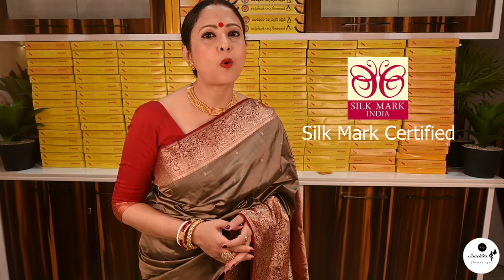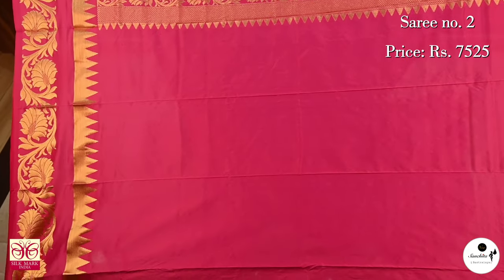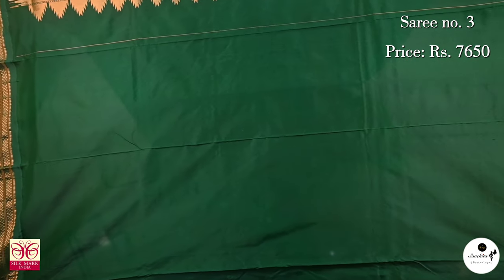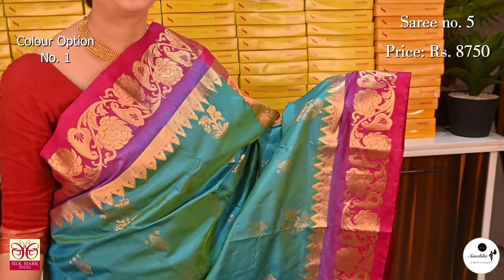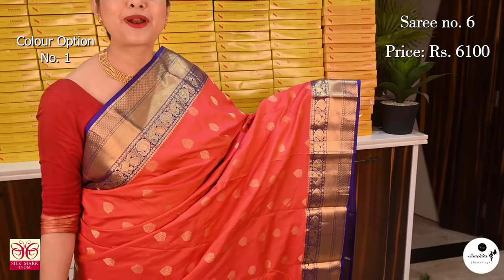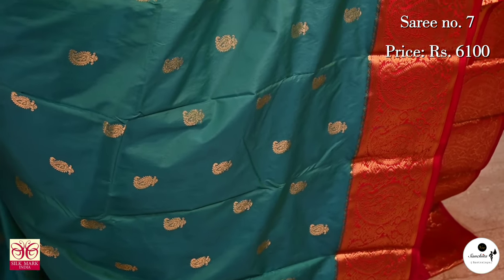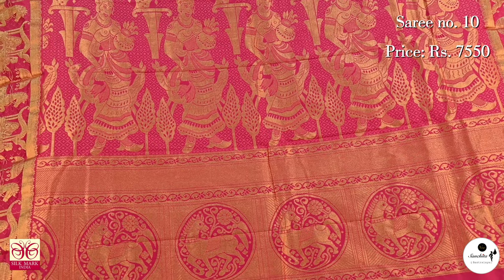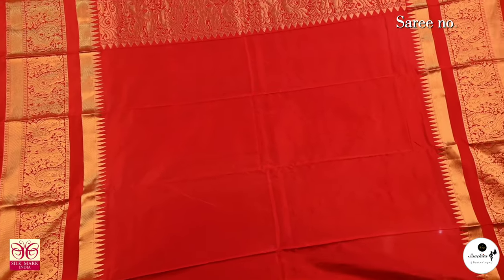Pure Kanjivaram Silk Sarees | Silk Mark Certified | Sanchita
Since the wedding season is round the corner we thought of coming up with some party wear, comfortable, light weight sarees. And for this what could be better than our our favourite kanjivaram silk. The best thing about kanjivaram silk is they never run out of fashion. The inexplicable quality of these sarees make them the go to sarees for any event.
Today's all sarees are silk mark certified so all of them are in pure silk.

Timestamps:
Saree No. 1 Price Rs. 7390
Colour Option 1 - Deep Yellow with Rani - 01:23
Colour Option 2 - Cream with Deep Red - 02:42
Colour Option 3 - Deep Green with Blue - 03:44

Saree No. 2 Price Rs. 7525
Colour Option 1 - Royal Blue with Orange - 04:43
Colour Option 2 - Turquoise with Rani - 05:48
Colour Option 3 - Royal Blue with Rani - 06:33

Saree No. 3 Price Rs. 7650
Colour Option 1 - Lime Green with Rani - 07:15
Colour Option 2 - Bright Red with Deep Green - 08:16
Colour Option 3 - Deep Green with Red - 09:01
Colour Option 4 - Cream with Black - 09:44
Colour Option 5 - Sunset Orange with Ferozi - 10:25
Colour Option 6 - Teal with Orange - 11:03
Colour Option 7 - Carrot Pink with Ferozi - 11:39
Colour Option 8 - Green with Red - 12:24
Colour Option 9 - Yellow with Pink - 13:02
Colour Option 10 - Purple with Red - 13:46

Saree No. 4 Price Rs. 6390
Colour Option 1 - Off White with Red - 14:22
Colour Option 2 - Pink with Blue - 15:33
Colour Option 3 - Yellow with Red - 16:19
Colour Option 4 - Cream with Blue - 17:11

Saree No. 5 Price Rs. 8750
Colour Option 1 - Sea Green with Rani - 17:53
Colour Option 2 - Sandalwood with Red - 19:21
Colour Option 3 - Aqua Blue with Navy Blue - 20:13
Colour Option 4 - Parrot Green with Rani - 21:06

Saree No. 6 Price Rs. 6100
Colour Option 1 - Peachish Pink with Purple - 21:58
Colour Option 2 - Purple with Red - 23:15
Colour Option 3 - Deep Green with Red - 24:09
Colour Option 4 - Sunset Orange with Red - 24:59
Colour Option 5 - Cream with Red - 25:49

Saree No. 7 Price Rs. 6100
Colour Option 1 - Sea Green with Rani - 26:29
Colour Option 2 - Lime Green with Pink - 27:39

Saree No. 8 Price Rs. 8650
Colour Option 1 - Bottle Green with Pink - 28:22
Colour Option 2 - Turquoise with Rani - 29:27

Saree No. 9 Price Rs. 8350
Colour Option 1 - Deep Green with Red - 30:06

Saree No. 10 Price Rs. 7550
Colour Option 1 - Ferozi with Rani - 31:11
Colour Option 2 - Yellow with Rani - 32:10
Colour Option 3 - Parrot Green with Rani - 32:50

Saree No. 11 Price Rs. 8990
Colour Option 1 - Royal Blue with Rani - 33:31
Colour Option 2 - Cream with Red - 34:52
Colour Option 3 - Yellow with Rani - 35:50
Colour Option 4 - Deep Green with Red - 36:42

Our Showroom Location:
Hill Cart Road, Opp. United Bank, Siliguri, West Bengal-734001
​We at New Sanchita Bastralaya are in this sarees business for the past 52 years.